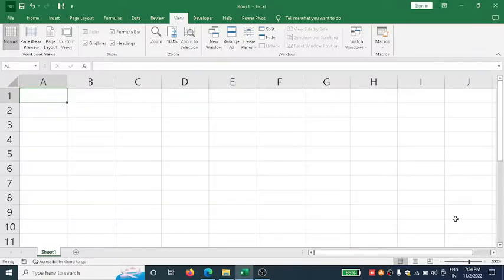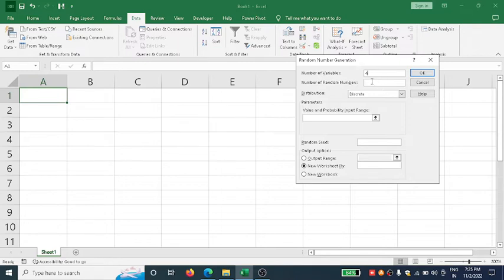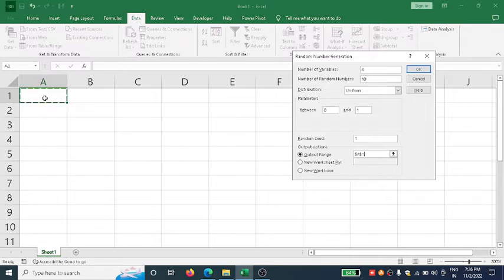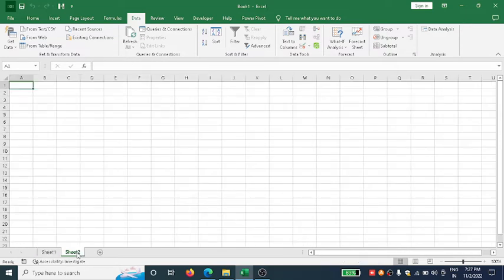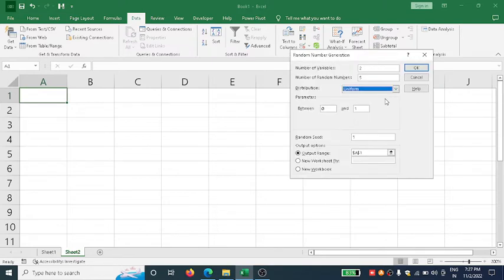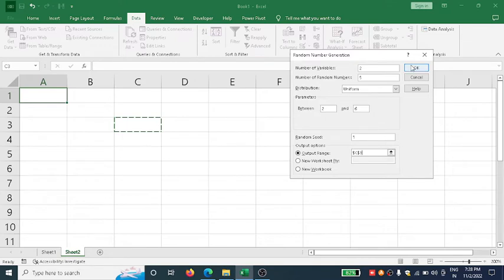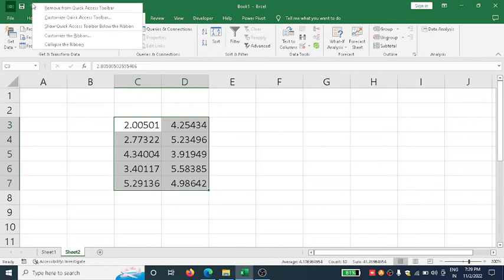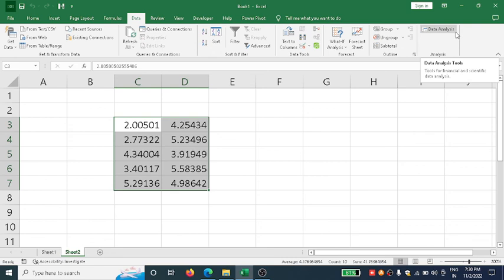Generation of uniform random number (0,1)&(2,6)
Bsc mscs sem 3 practicals
Generation of uniform random number(0,1)
Generation of uniform random number(2,6)